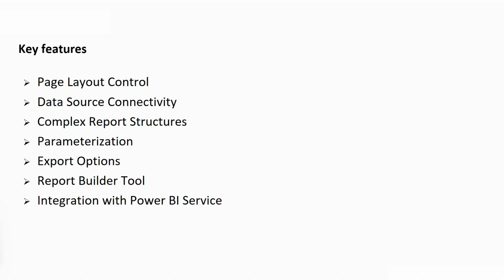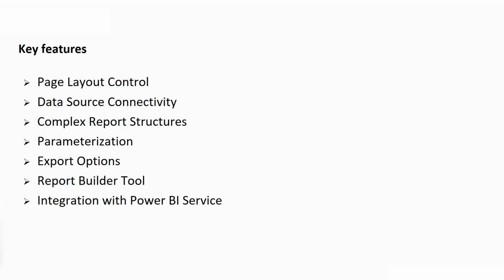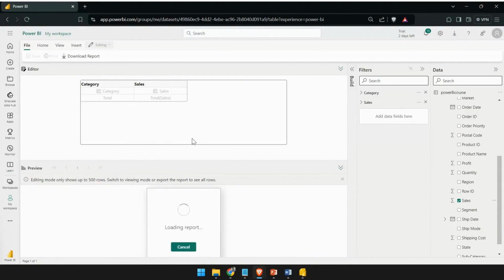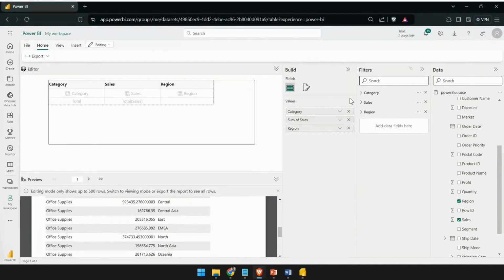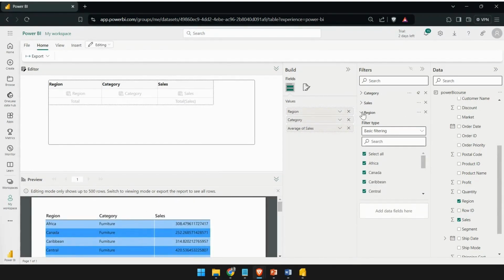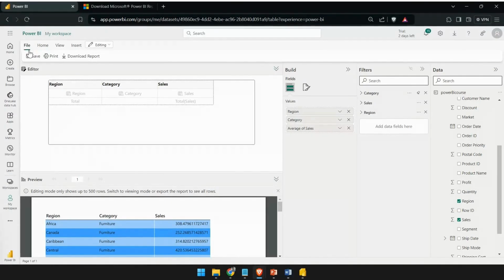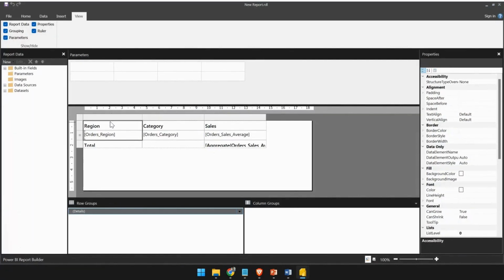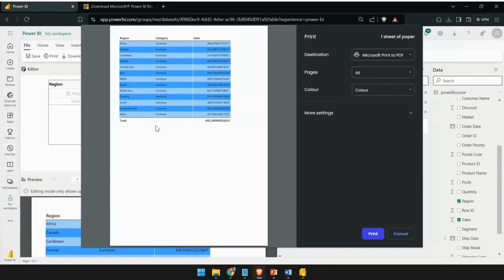6.2 Introduction To Paginated Report in PowerBI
📄 Introduction to Paginated Reports in Power BI

Discover Paginated Reports in Power BI — perfect for creating pixel-perfect, printable, and paginated reports designed for detailed operational reporting. In this video, learn what Paginated Reports are, how they differ from regular Power BI reports, and when to use them to meet your reporting needs.

📌 What you’ll learn:

What are Paginated Reports?

Differences between Paginated and standard Power BI reports

Overview of the Power BI Report Builder tool

Use cases and scenarios for Paginated Reports

Take your reporting to the next level with highly formatted, print-ready reports in Power BI!